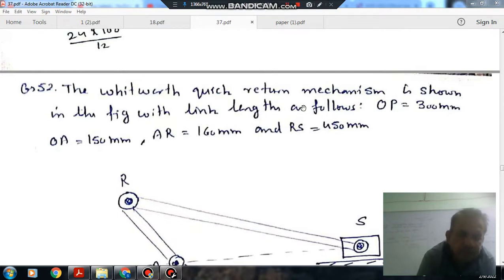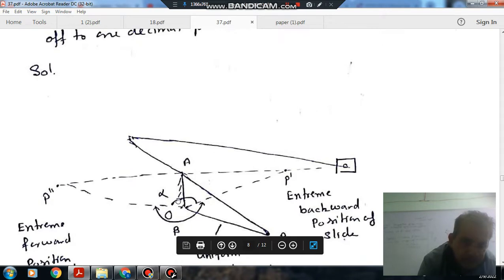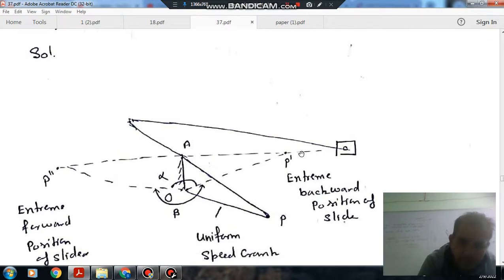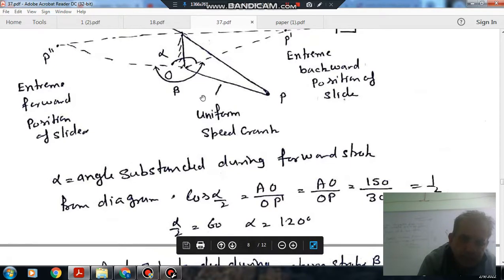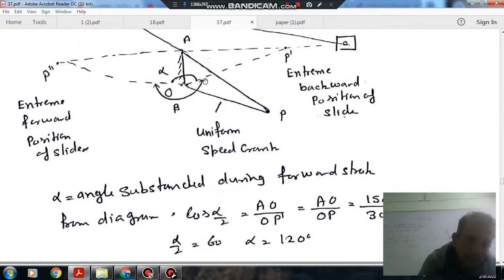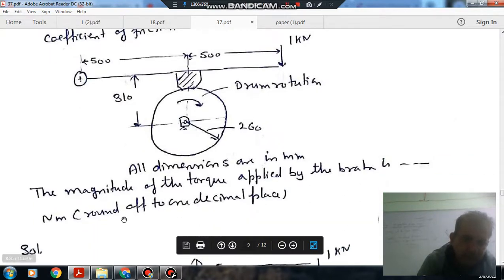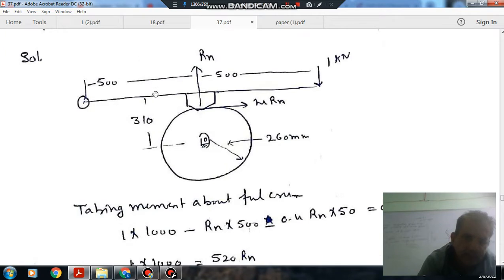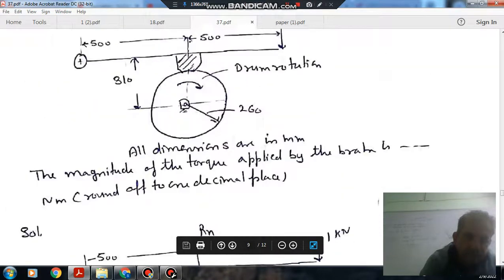gate 2021 Mechanical Engineering (ME) paper 1 solution (Q52 to Q53)